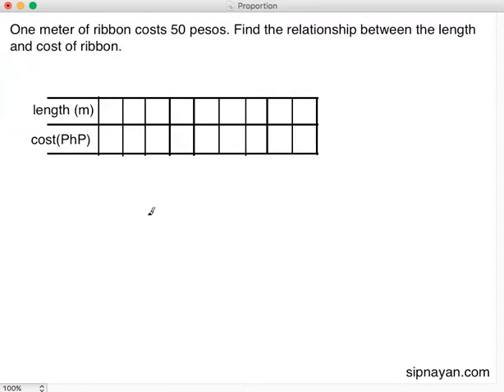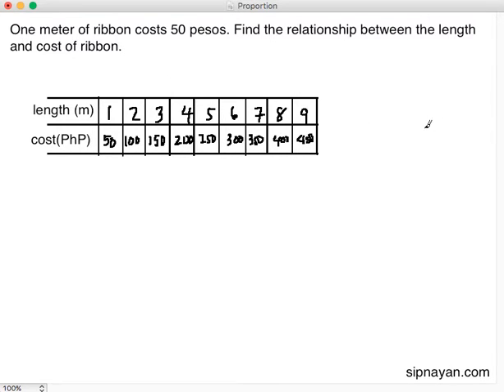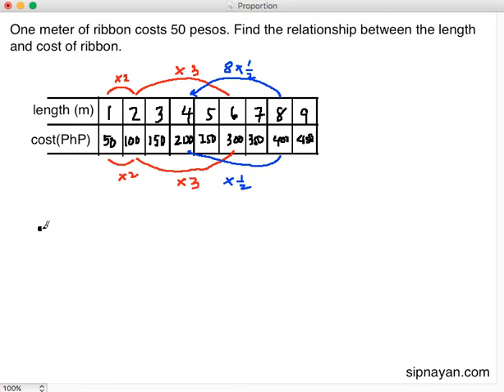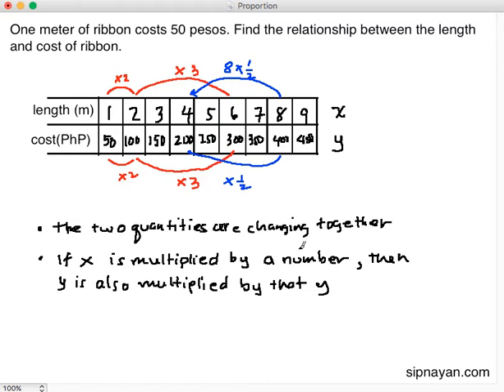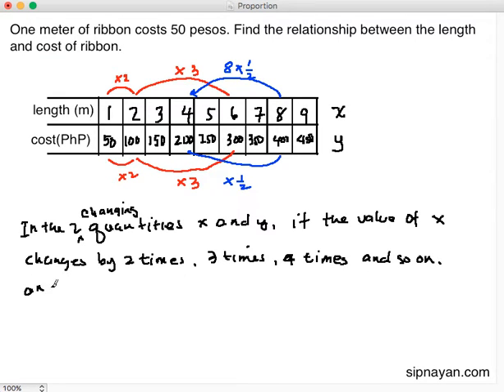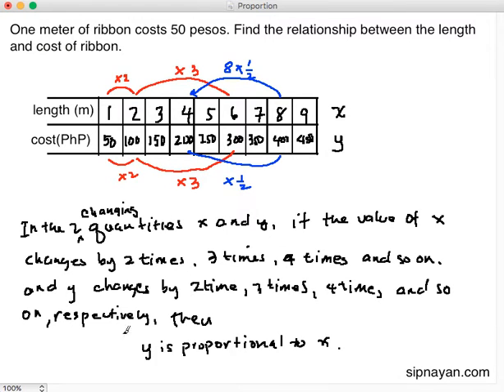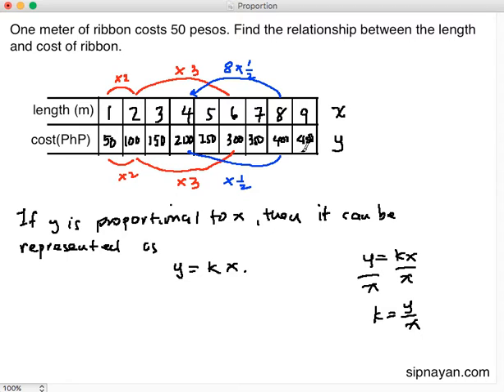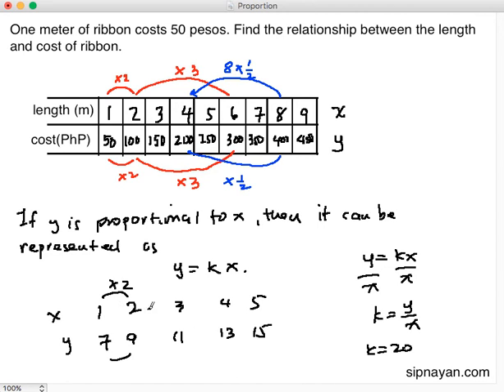DP01 Introduction to Direct Proportion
In this video, the meaning of direct proportion is explained. This includes the definition of direct proportion as well as real life word problems.